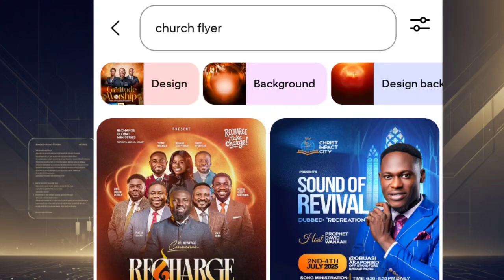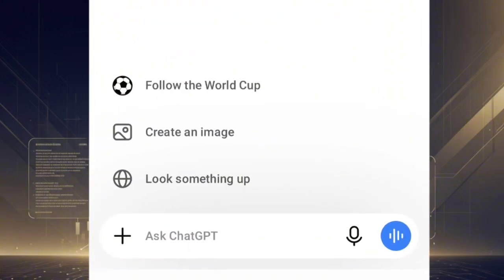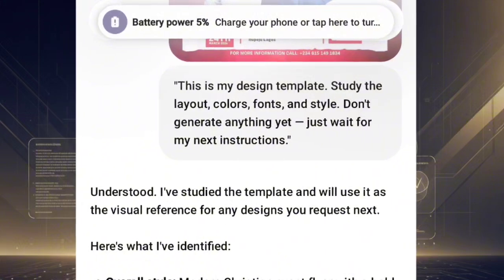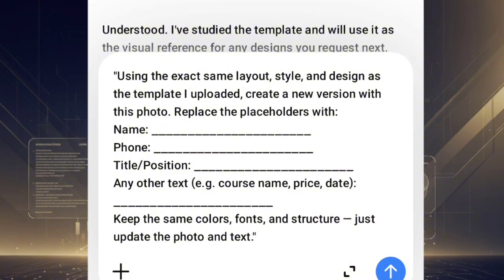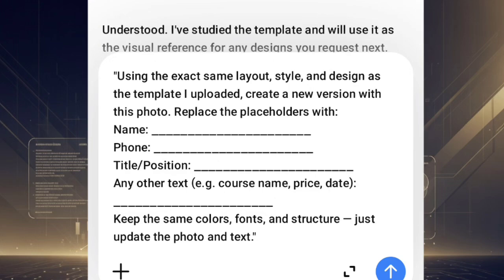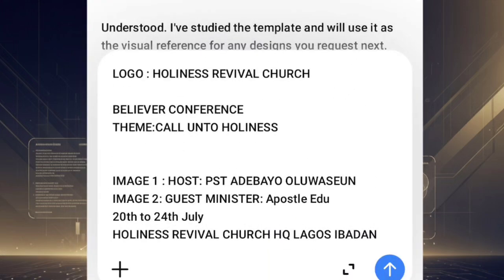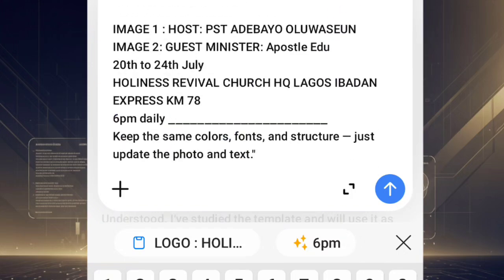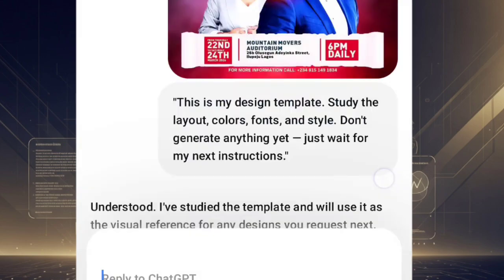Create Stunning Church Flyers with AI in 3 Minutes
Want to create professional church flyers in just 3 minutes without Photoshop or advanced design skills?
In this video, I'll show you my complete AI workflow for creating stunning church conference flyers using AI. Whether you're a church media team member, graphic designer, freelancer, pastor, or content creator, this tutorial will help you design high-quality flyers faster than ever.

In this video you'll learn:
How to create church flyers with AI
How to write the perfect AI prompt
How to replace photos while keeping the same design style

How to create professional event flyers in minutes
Tips for getting realistic, high-quality results